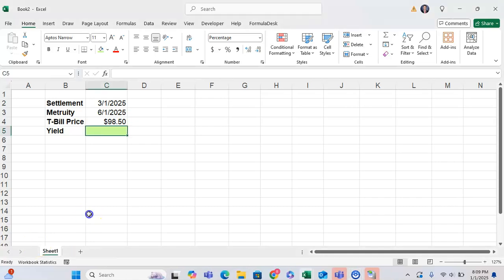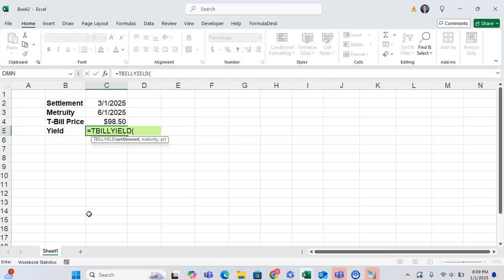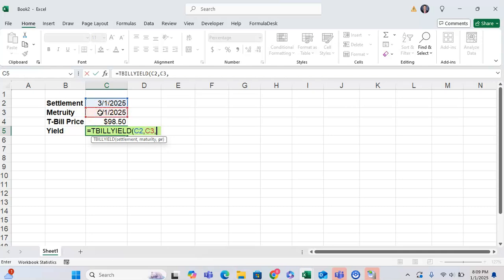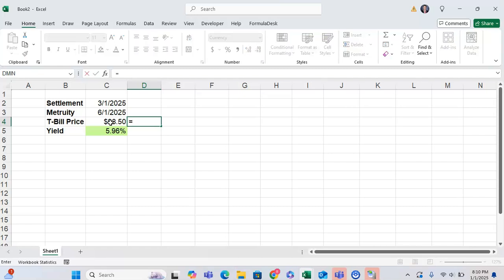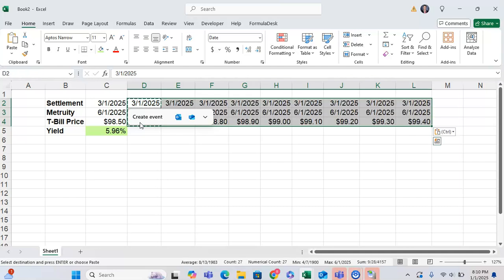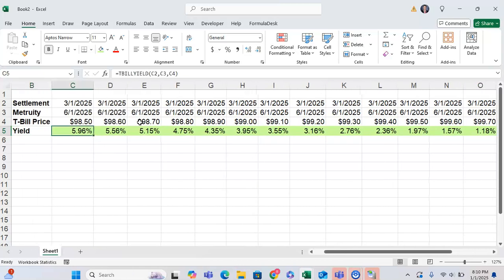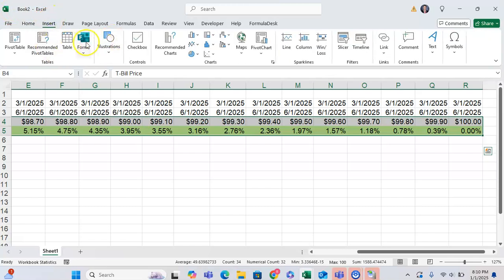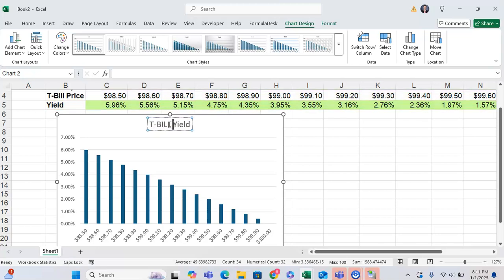How to Use the TBILLYIELD Function in Microsoft Excel. Calculate Treasury Bill Yields in Excel!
In this tutorial I want to show you how you can calculate the yield of a treasury bill in Microsoft Excel using the TBILLYIELD Function in Excel! This is a great function as it is easy to use and will help you better understand the yield that you can expect to get from a treasury bill!